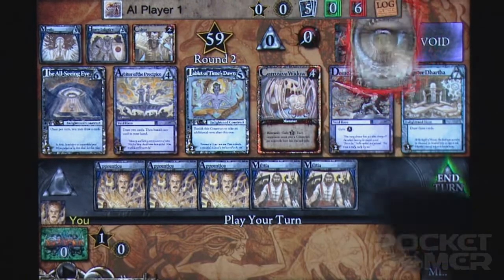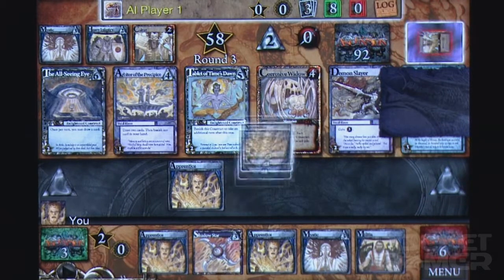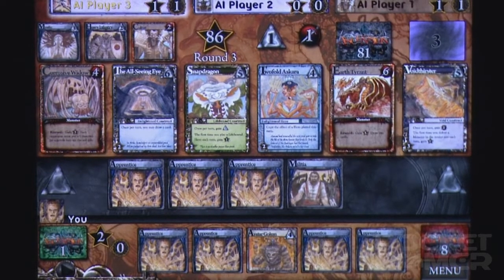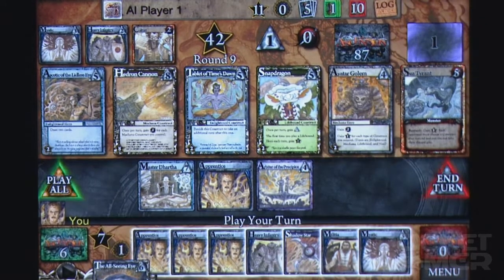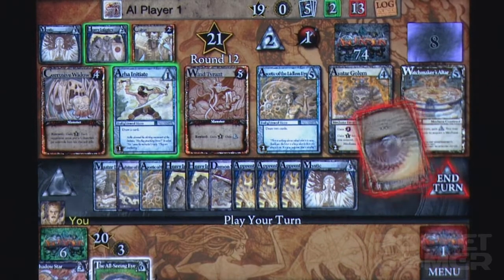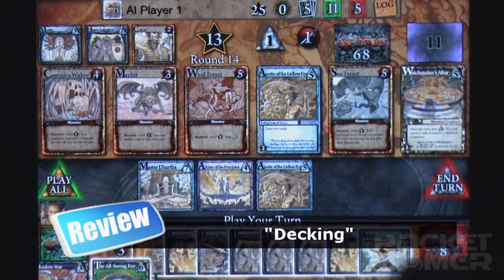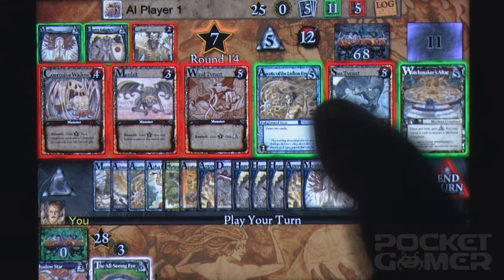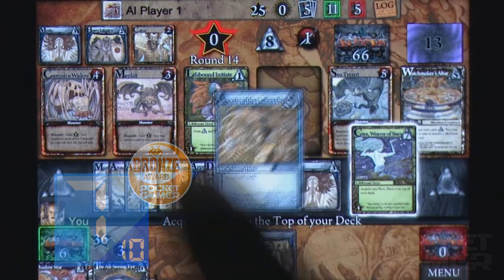Ascension: Chronicle of the Godslayer iPhone Game Review - PocketGamer.co.uk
Video review of Ascension: Chronicle of the Godslayer